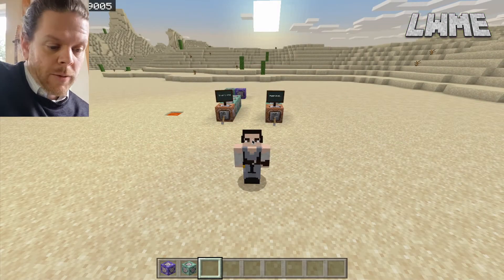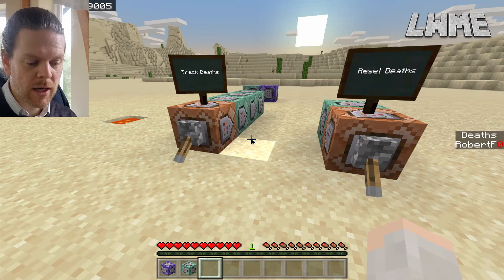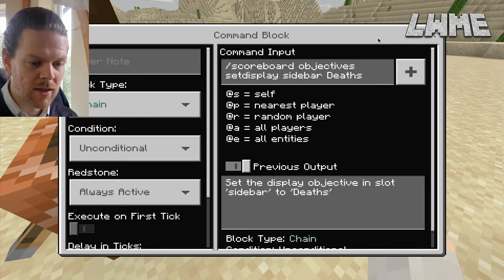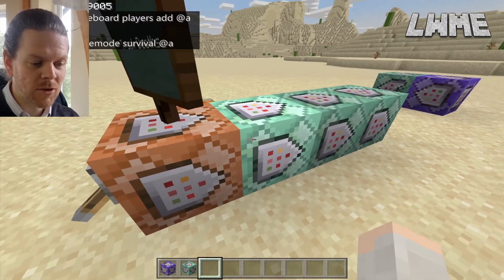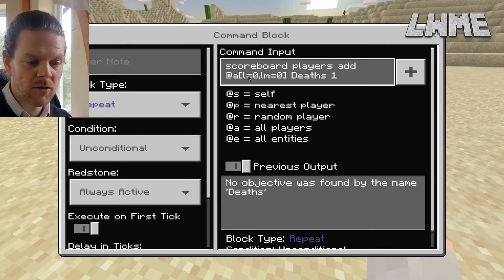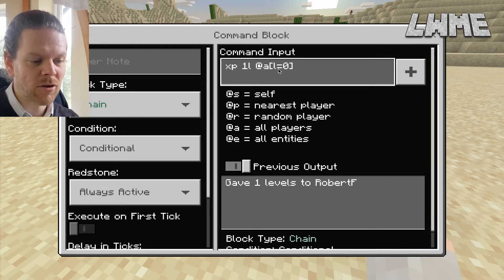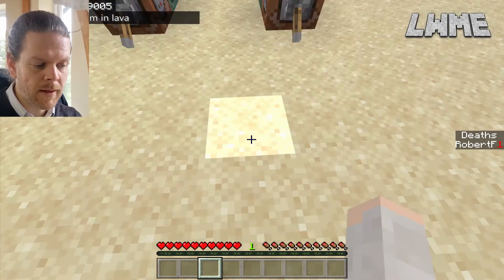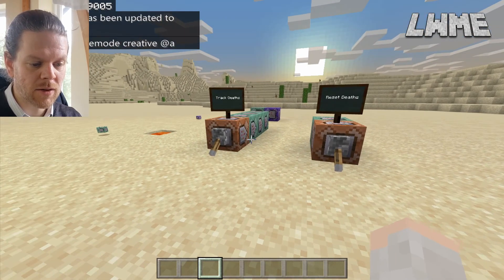How to Make a Death Counter - MINECRAFT EDUCATION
Cant count kills or deaths in your world?

Today we will create a death or kill counter for our Minecraft world. this works by monitoring the level to XP for each player and adding a score to the scoreboard accordingly. My students have used this in game design, specifically their parkour lessons we created in a previous video.

I have tested this method in Minecraft Education and can confirm that it works very well and is simple and easy to set up.

I have explained all the commands and what they do and here they are for you to copy if you would like:

/scoreboard objectives add Deaths dummy Deaths
/scoreboard objectives setdisplay sidebar Deaths
/scoreboard players add @a Deaths 0
/gamemode survival @a

/scoreboard players add @a[l=0,lm=0] Deaths 1
/xp 1l @a[l=0]

To remove/reset the score
/scoreboard objectives remove Deaths

Remember to set Immediate respawn!